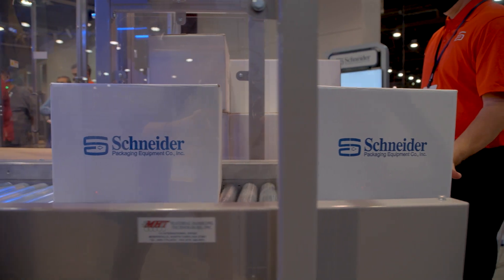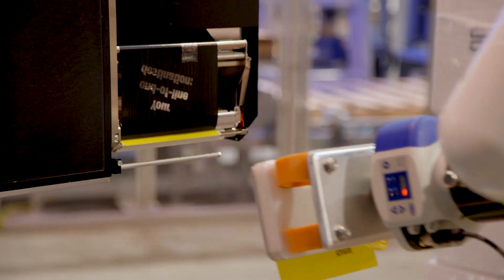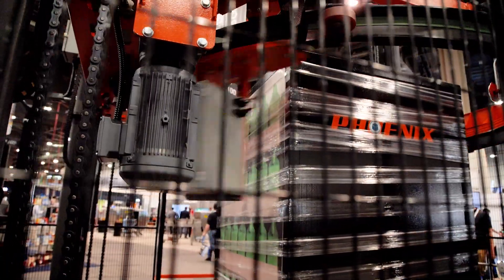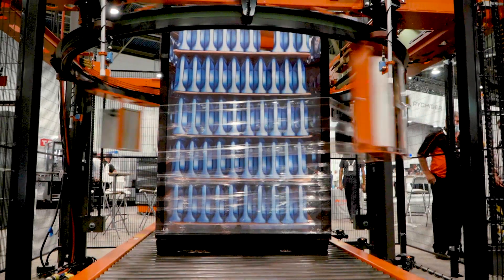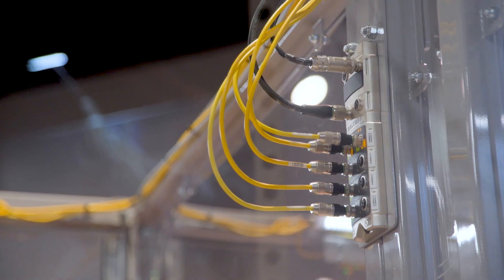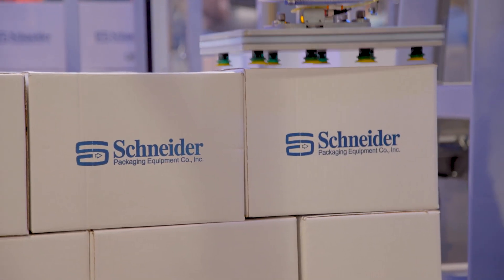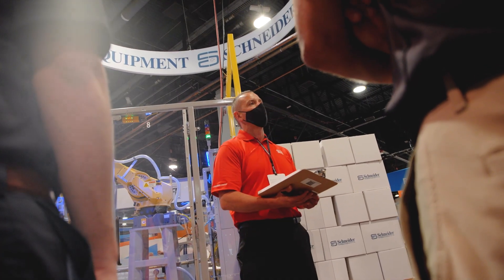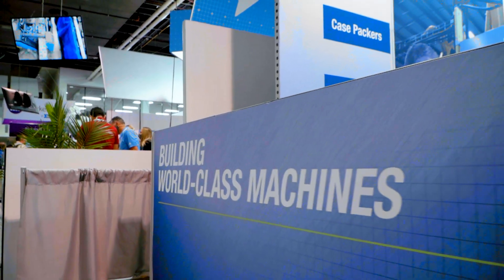PACK EXPO Las Vegas 2021 | Schneider Packaging Equipment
At PACK EXPO Las Vegas 2021, we came together for a few days of in-person conversations to discuss packaging and automation needs with customers, prospective customers, and our partners. We brought our new Gen 3 Robox palletizer to the show, featuring FANUC robotics, our OptiStak software, over/under conveyor, IO-link, and pallet layer sheet/magazine—all taking up minimal floor space.